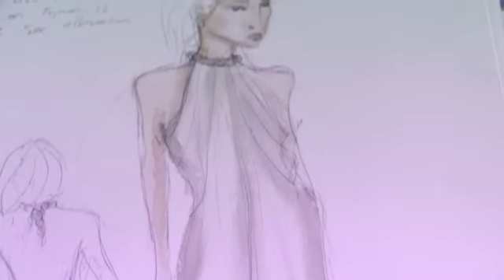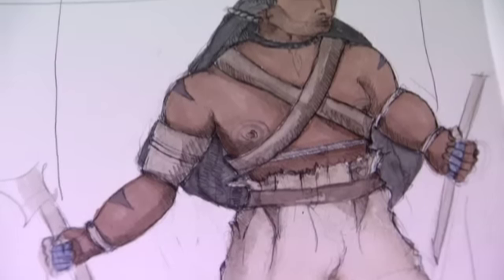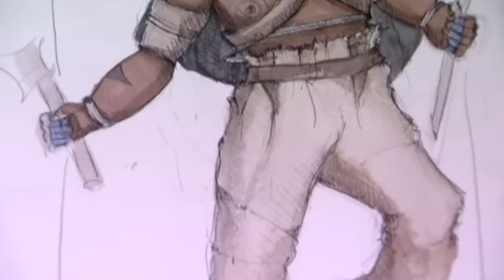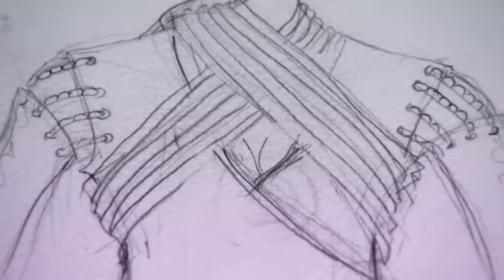Game Of Thrones: The Artisans - Michele Clapton (HBO)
Game of Thrones costume designer Michele Clapton shares her sketches and explains the process of fashioning a cohesive look for the clothing of Westeros. For more on Game of Thrones, go

With HBO GO, you can watch every episode of Game of Thrones on your iPad® iPhone® or Android™ smartphone. Free with your HBO subscription through participating TV providers.